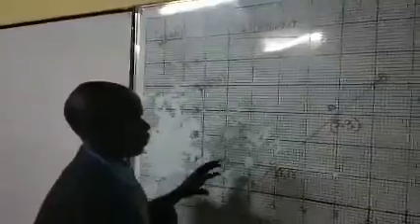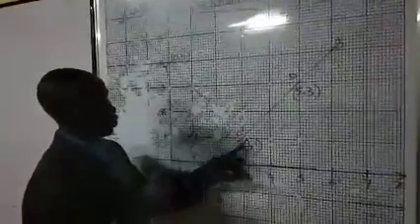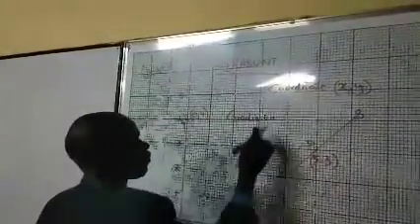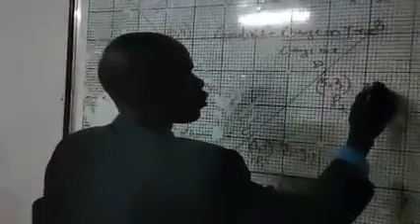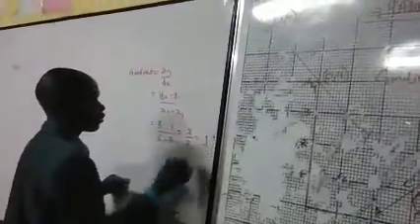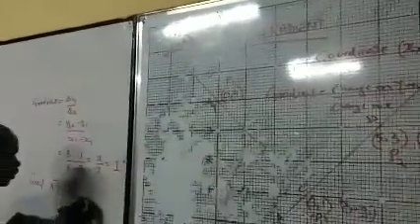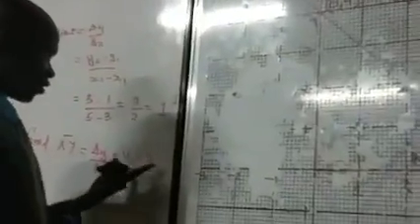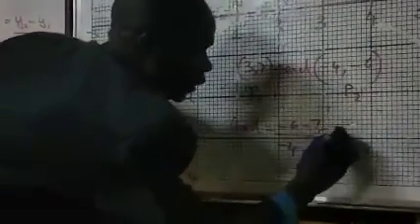September 17, 2022